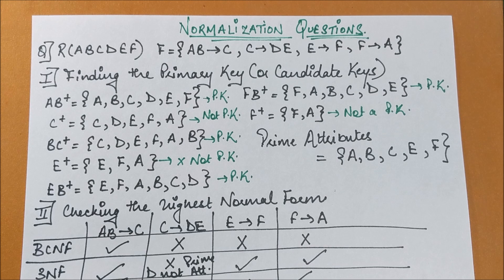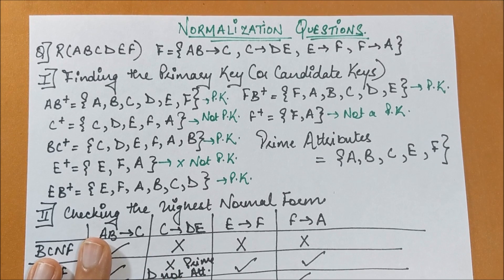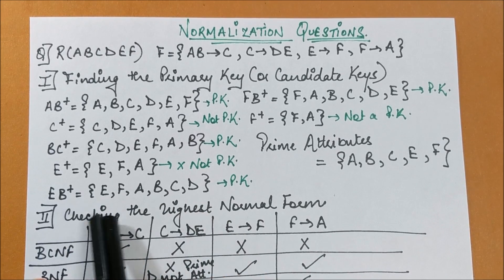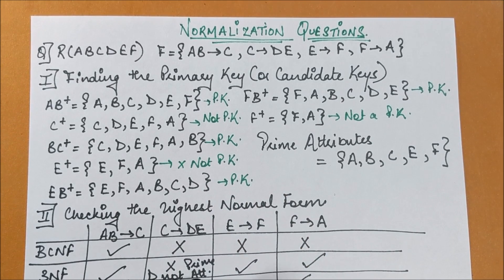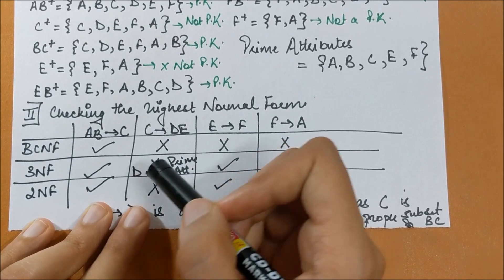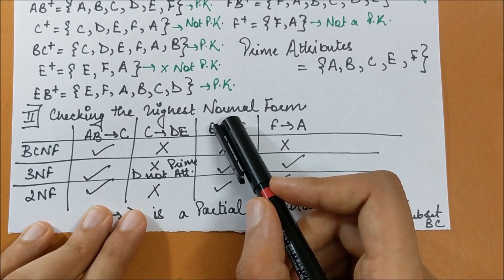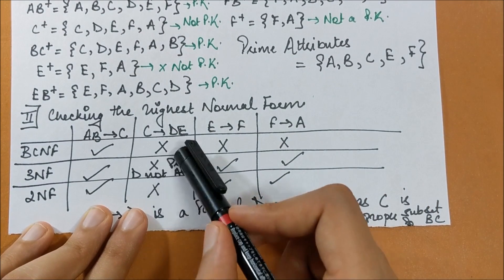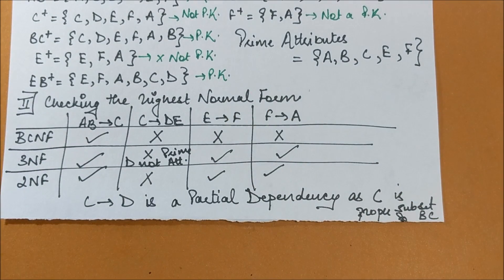Database Normalization Questions: BCNF, 3NF, Finding Highest Normal Form, DBMS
Normalization Questions: BCNF, 3NF, Finding Highest Normal Form, DBMS